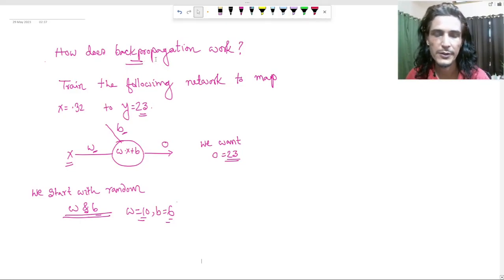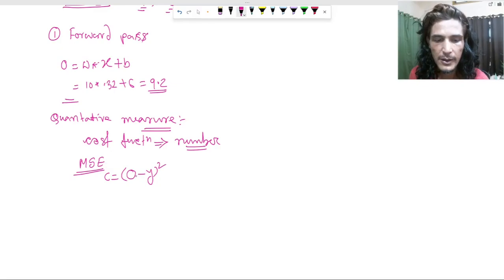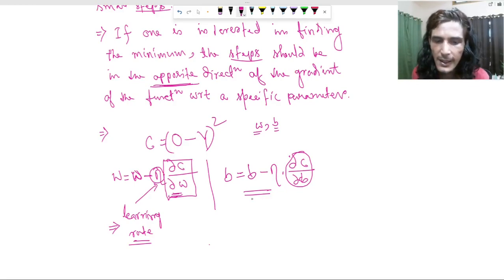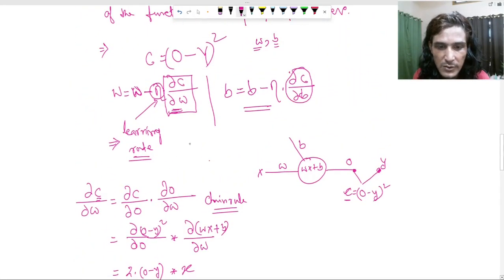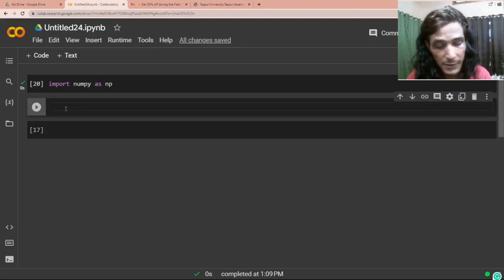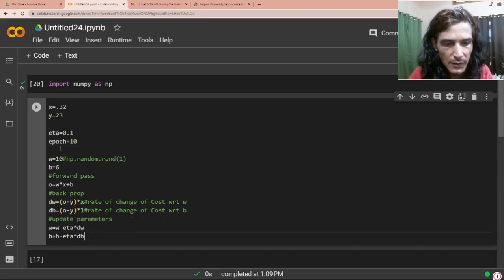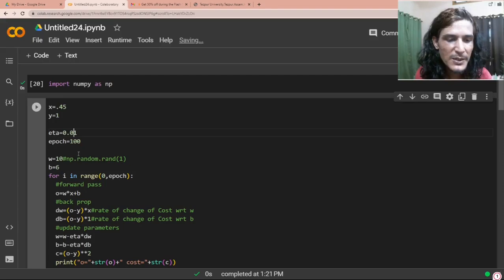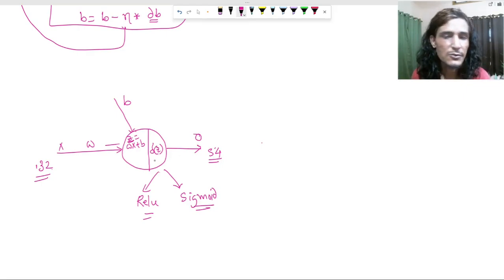Backpropagation. How a neural network learns? Code backpropagation. single-neuron neural network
Welcome to this enlightening video, where I will guide you through the process of implementing a single-neuron neural network from scratch. Throughout this tutorial, we will explore the core concepts that drive neural network training, including the forward pass, cost function, gradient descent, and the pivotal backpropagation algorithm. By mastering these foundational ideas, you will be well-equipped to tackle more complex neural network architectures.

To facilitate your understanding, we will delve into the mathematics behind backpropagation, specifically focusing on the calculus principles involved. In particular, we will explore the chain rule and its role in backpropagation, unraveling how it enables neural networks to optimize their performance.

Furthermore, we will embark on a hands-on journey by writing Python code to construct a simple yet powerful neural network. This practical implementation will enable you to witness the translation of concepts into executable code, solidifying your understanding and empowering you to explore and experiment further.

For your convenience, the code will be made available on GitHub, ensuring easy access and the ability to refer back to it whenever needed. This comprehensive resource will serve as a valuable reference for your ongoing neural network endeavors.

Prepare yourself for an engaging and enlightening experience as we unravel the intricacies of a single-neuron neural network. By mastering the mathematics behind backpropagation, specifically the chain rule, and gaining practical coding skills, you will be well-prepared to tackle more complex neural network architectures and unleash the full potential of this powerful technology. Join me on this educational journey, and together, let's build and expand upon our understanding of neural networks.

Backpropagation is an algorithm commonly used in training artificial neural networks, including multi-layer perceptrons (MLPs), to adjust the weights and biases of the network based on the error between the predicted output and the desired output. It is a key component of the learning process in neural networks.

The backpropagation algorithm works by propagating the error from the output layer of the neural network back to the input layer, adjusting the weights and biases of each neuron along the way. The goal is to minimize the error or loss function between the predicted output and the actual output.

To illustrate the backpropagation algorithm, let's consider an example with a single neuron in a neural network. Assume we have a neuron with two inputs, x1 and x2, and corresponding weights w1 and w2, with a bias term b. The output of the neuron is calculated as follows:

Output = sigmoid(w1x1 + w2x2 + b)

The sigmoid function is a common activation function used in neural networks to introduce non-linearity.

Now, let's say we have a desired output, y, and we want to adjust the weights and bias of the neuron to minimize the error between the predicted output and the desired output.

Forward Propagation:
First, we feed the inputs x1 and x2 through the neuron and calculate the predicted output using the current weights and bias.

Calculate the Error:
Next, we calculate the error between the predicted output and the desired output using a suitable loss function, such as the mean squared error (MSE).

Error = 0.5 * (y - Output)^2

Backpropagation:
To update the weights and bias, we need to calculate how the error changes with respect to each weight and bias in the neuron. This is done through backpropagation.
a. Calculate the gradient of the error with respect to the output:
delta = (Output - y) * sigmoid_derivative(Output)

The sigmoid_derivative() function computes the derivative of the sigmoid function with respect to its input.

b. Calculate the partial derivatives of the error with respect to the weights and bias:
dE/dw1 = delta * x1
dE/dw2 = delta * x2
dE/db = delta

Update the Weights and Bias:
Finally, we update the weights and bias using a learning rate (alpha) to control the size of the weight update.
w1 = w1 - alpha * dE/dw1
w2 = w2 - alpha * dE/dw2
b = b - alpha * dE/db

This process is repeated iteratively for a number of training examples, adjusting the weights and bias in the direction that reduces the error. By updating the weights and biases using the gradients calculated through backpropagation, the neural network can learn to make better predictions over time.

Note that this example demonstrates the backpropagation algorithm for a single neuron, but in practice, backpropagation is used to train multi-layer neural networks with multiple neurons in each layer.